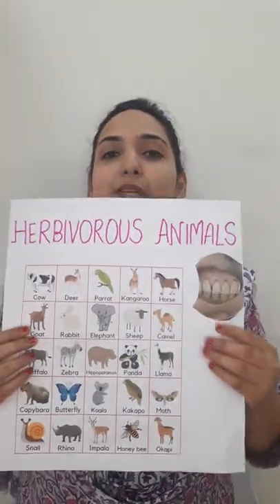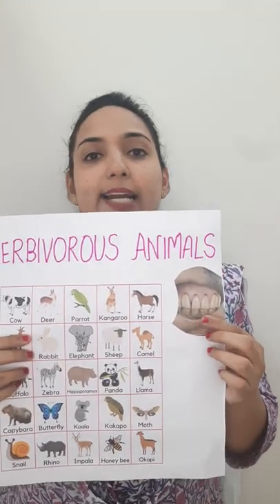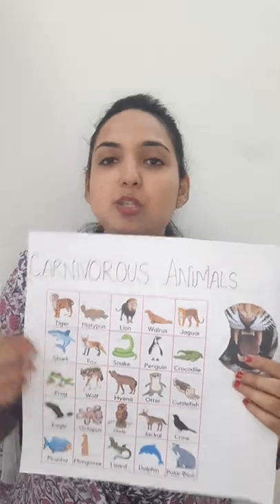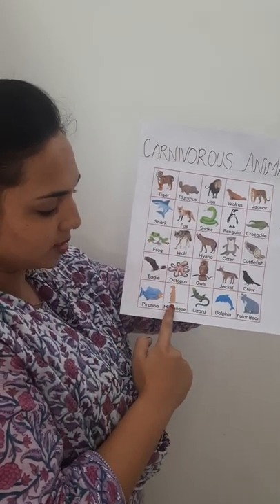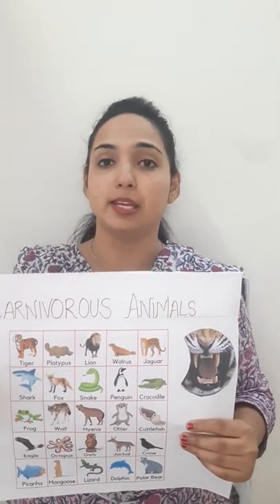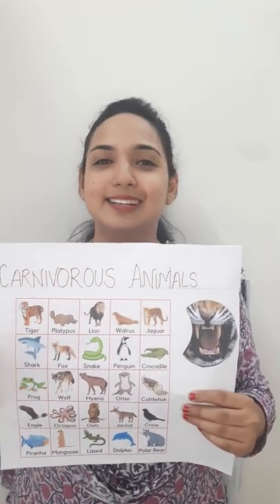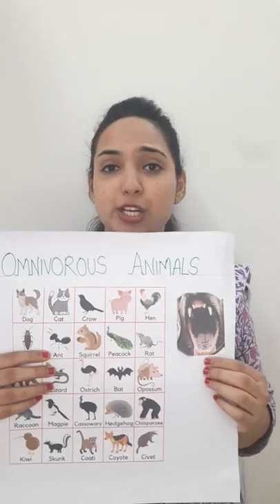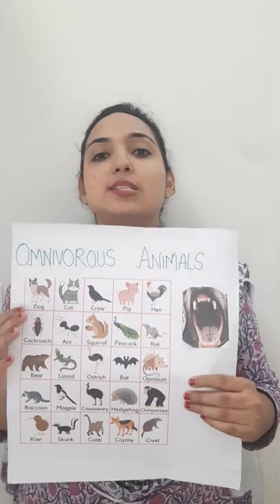@aafiyasclassroom1947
Animal types and their eating habits